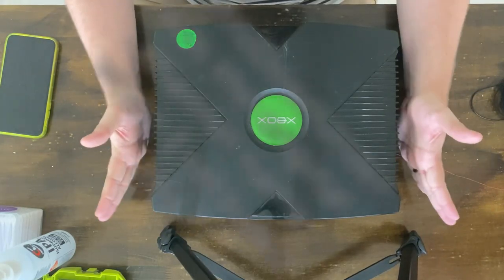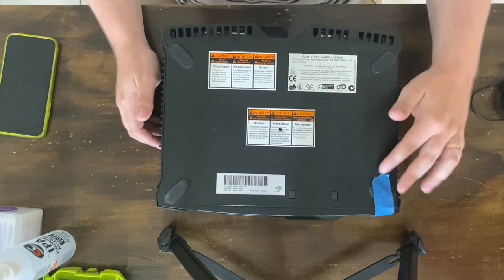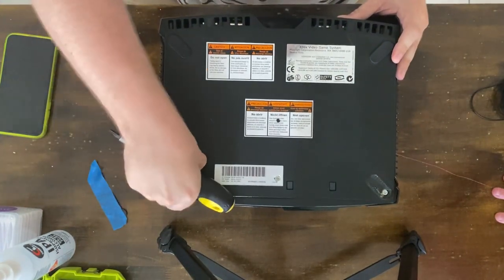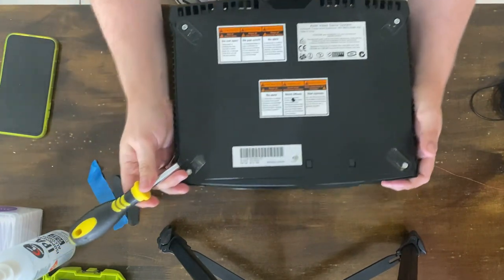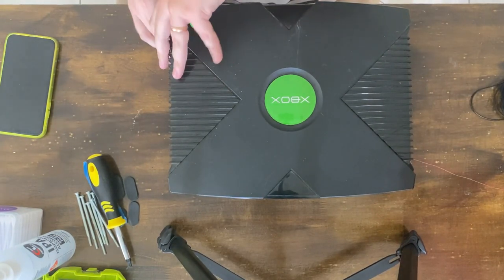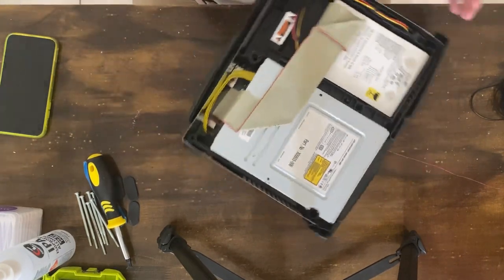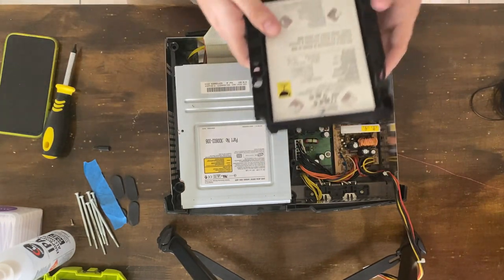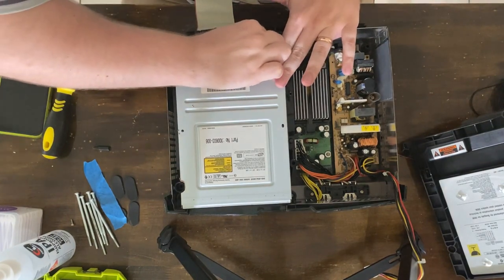Trying to fix an Original Xbox - Part 1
Hi there peoples, this video which was partially filmed before this channel went live and was intended for another channel name that I no longer will use (RetroDownUnder).

I also upgraded my mic and camera during shooting this video so the later end is different to the start but hopefully better and clearer both visually and audibly.

Thank you so much for your support recently and I know this isn't the Nintendo Story video you're mostly waiting for but that will come soon.